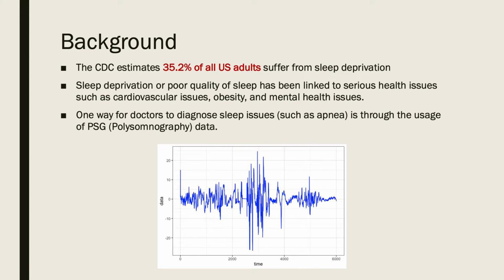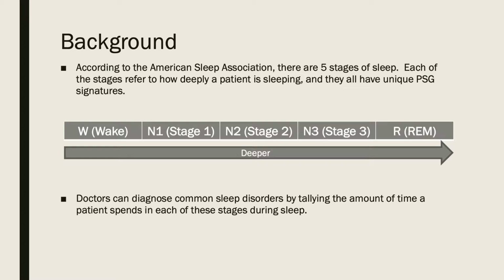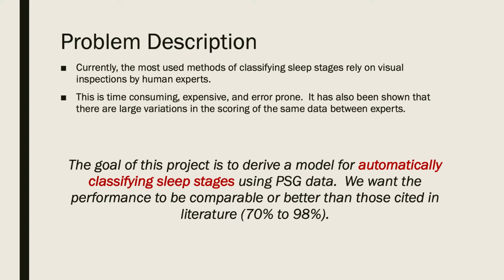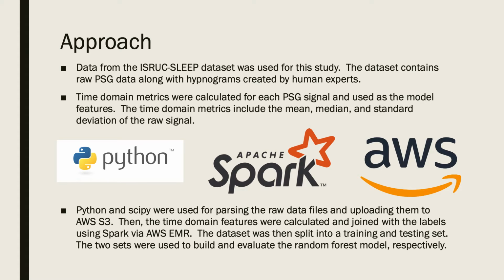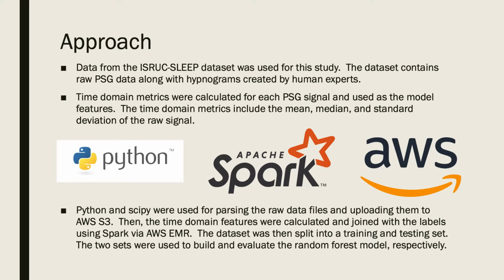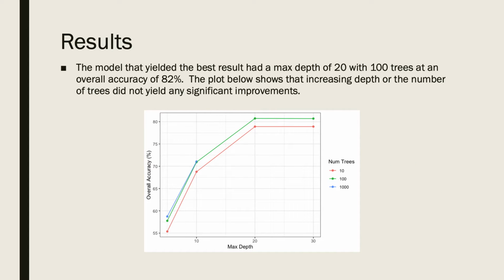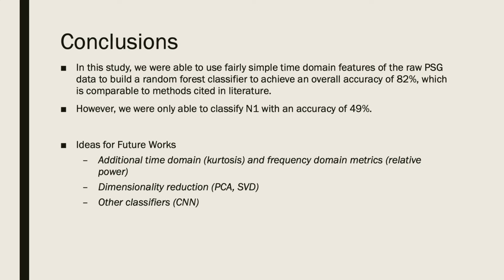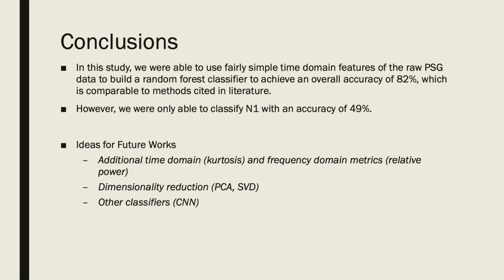Learning from Sleep Data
Final Project for Big Data in Health Care